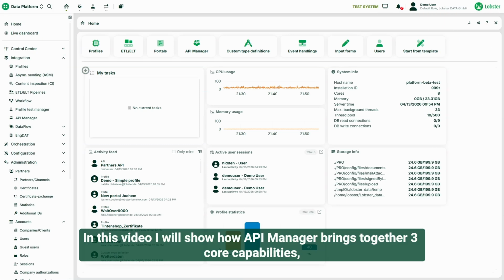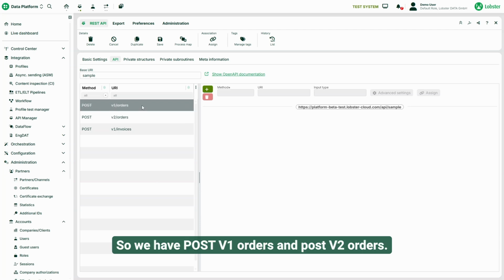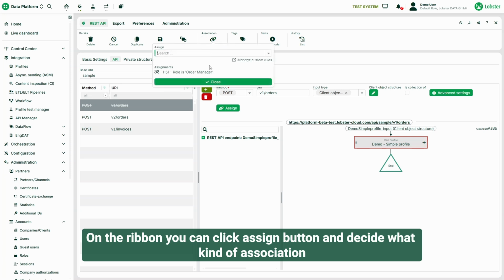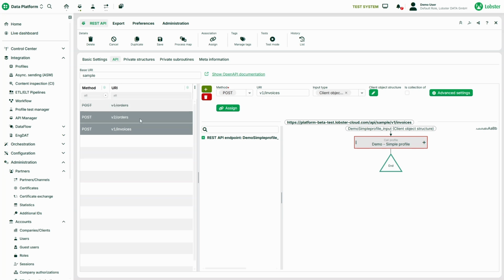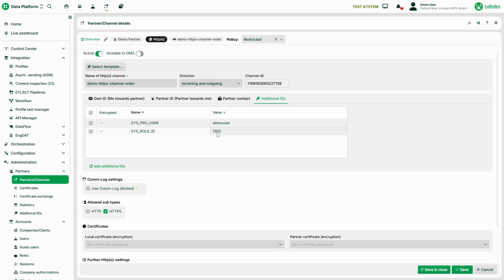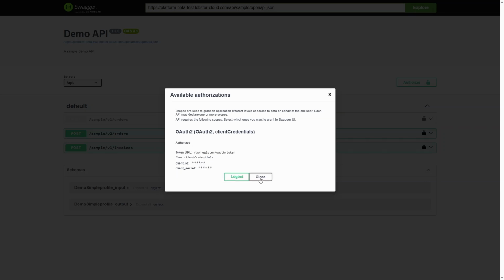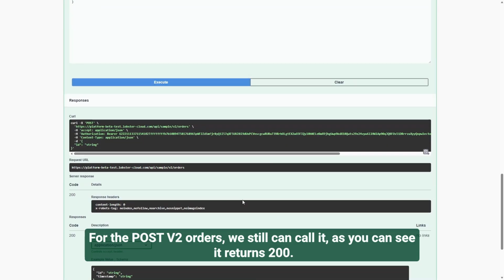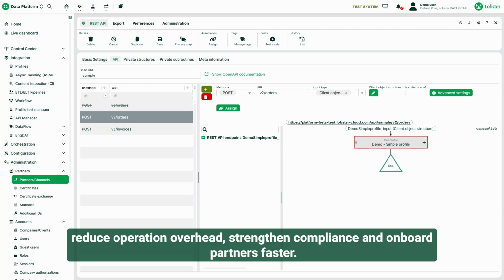Spring Release 26.2: Professional API Governance – Lifecycle Management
Scale your API landscape without the administrative overhead. The Lobster Data Platform Spring Release 26.2 introduces a full-scale API Manager designed for professional governance and centralised control.

In this demo:
– Create and publish API endpoints for REST and MCP.
– Set granular rate limits per partner channel to manage consumption.
– Configure Role–Based Access Control (RBAC) to secure access.
– Manage versions with deprecation notices and clear migration paths.
– Export OpenAPI documentation directly from the platform.